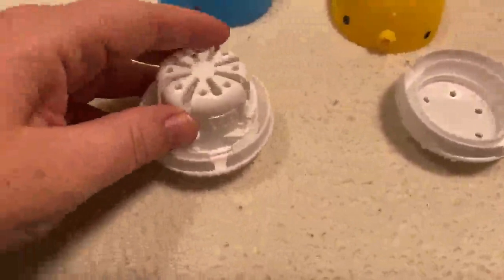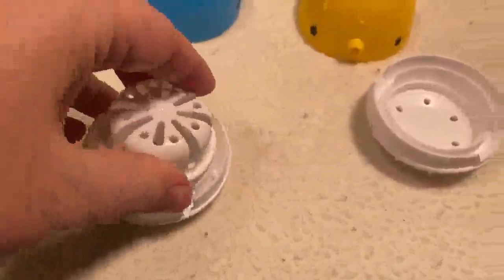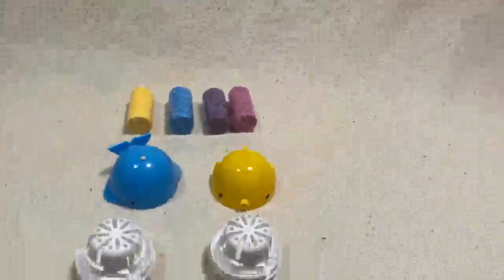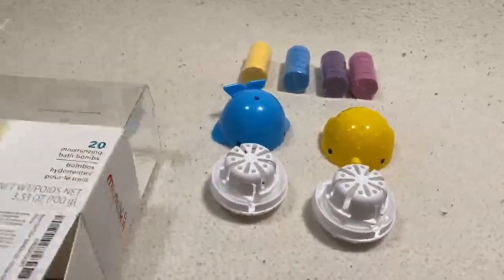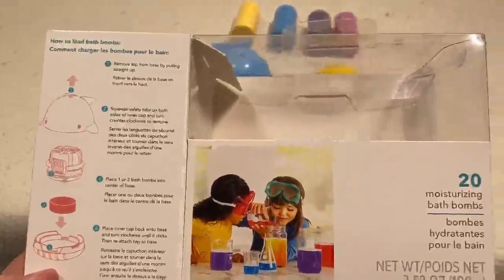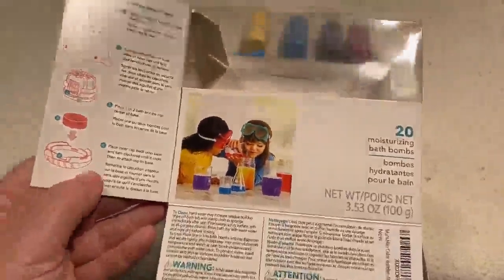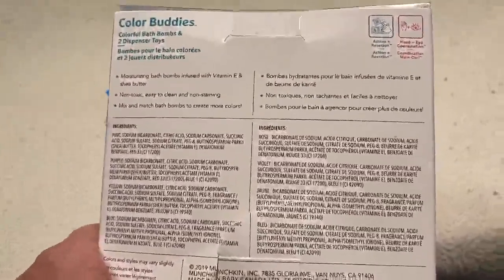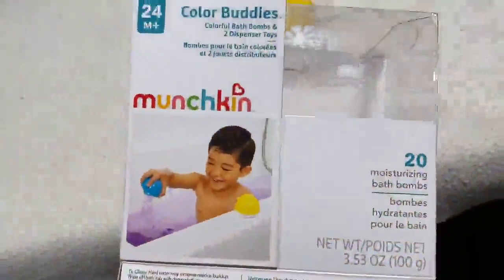Munchkin Color Buddies Moisturizing Bath Water Color Tablets & 2 Toy Dispensers, 20 Tablets, No stai